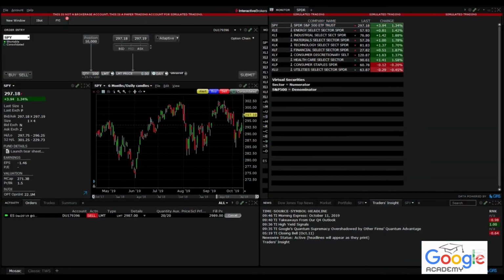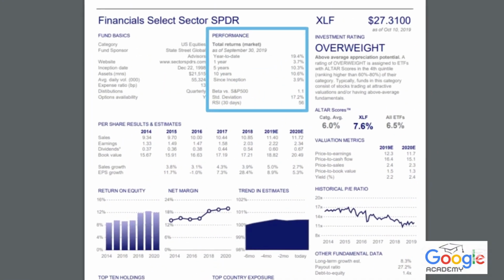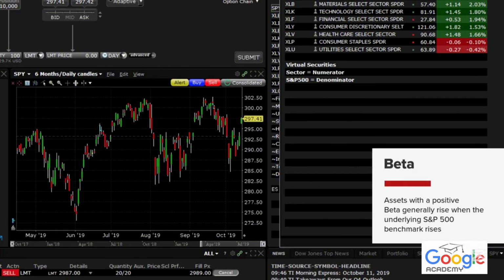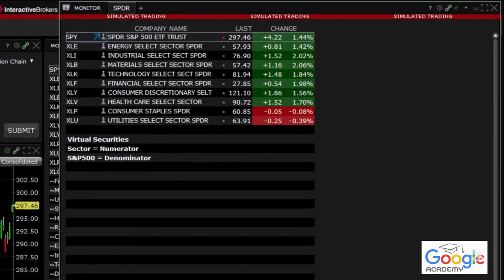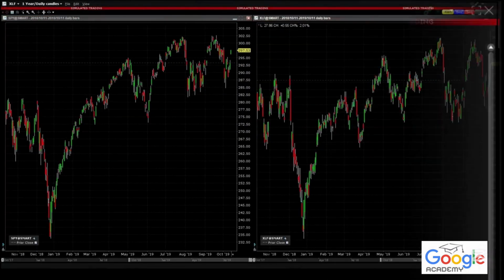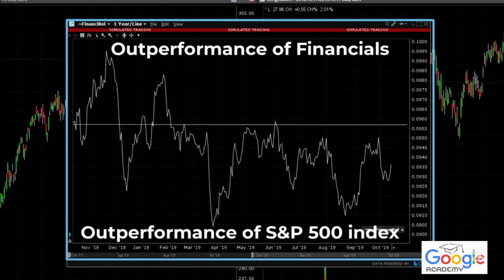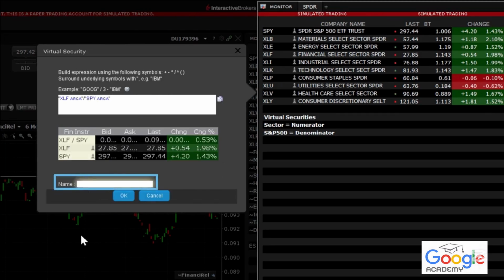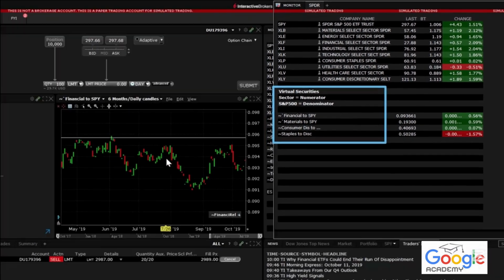Trading-Sector Investing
Unlock the potential of sector-based investing in this insightful video on Trading-Sector Investing. Learn how to identify strong-performing sectors, rotate your investments based on market trends, and maximize returns by focusing on industries leading the market.

Whether you’re a beginner or a seasoned trader, this video will guide you through:
 • What sector investing is
 • How to analyze sector performance
 • Tools and strategies for trading sectors

Stay ahead of the curve and make smarter trading decisions by leveraging sector strength.